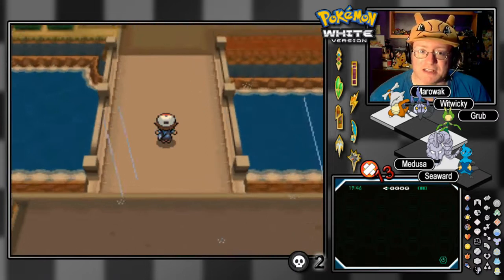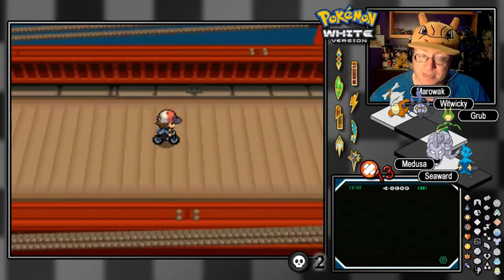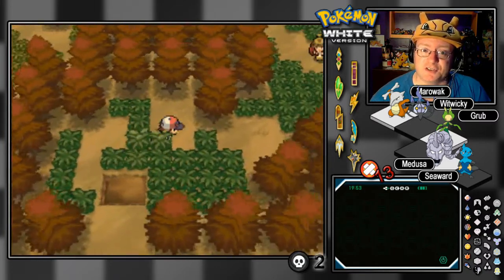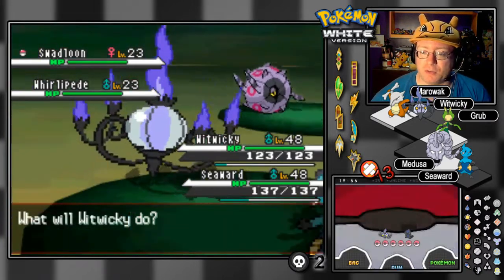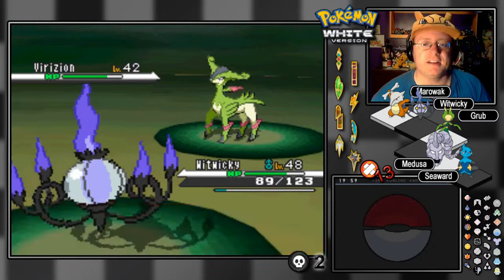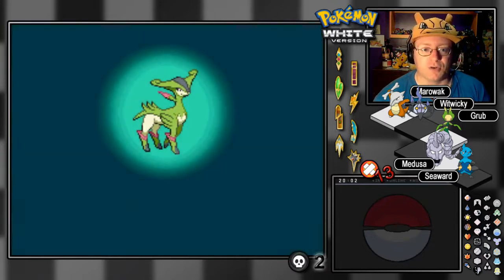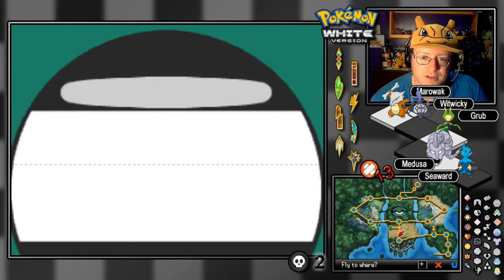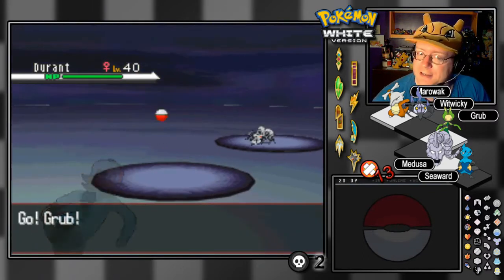Let's Play Pokémon White! - #65: "Virizion On The Horizion"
Welcome back, Pokémon Trainers, to another thrilling installment in my ongoing adventures spanning across the entire world of Pokémon! In this series, we'll be launching into the Unova region of Generation 5's Pokémon White for the Nintendo 3DS. This series will serve as a recreation/representation of my original adventures through Pokémon White, showcasing the addition of all-new Gen 5 Pokémon into my main team which can be seen regularly in our Pokémon Ultra Sun videos on the channel.
Just like our other main series Pokémon playthroughs, to add more excitement and intensity to this series, I'll be imposing some "Nuzlocke light" rules on this adventure. In lieu of the standard "only catch your first encounter per area" rule, I'll instead be adding older Pokémon to my team from past adventures when the current team's levels hit the level of the older Pokémon, in addition to the small handful of new recruits I'll be catching along the way. However, the most important rule (arguably) of a Nuzlocke - "when a Pokemon faints, it is permanently removed from play" - will be in effect to an extent. If any of my Pokémon faint, I'll box them in the PC for the remainder of the Pokémon White playthrough, barring some potential times when I'll need to bring back a Pokémon for evolution's sake (to fully recreate my team from my original playthrough). Although the Pokémon may be down and out for the remainder of Pokémon White, they'll be refreshed and ready to go by the end of the playthrough, just in time for the next adventure in a future game.
I'll be aiming to upload episodes of this series on a Monday through Friday basis, though based on other uploads on the channel (and unforeseen circumstances that may change things), this will be a tentative schedule for the most part.

View the full Pokémon White playlist here!